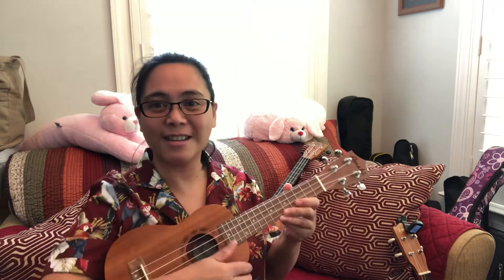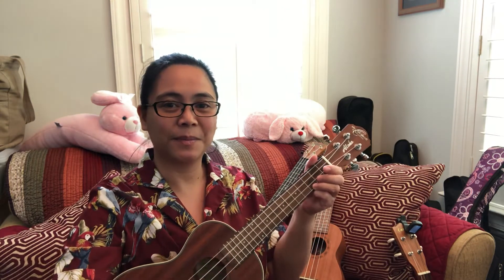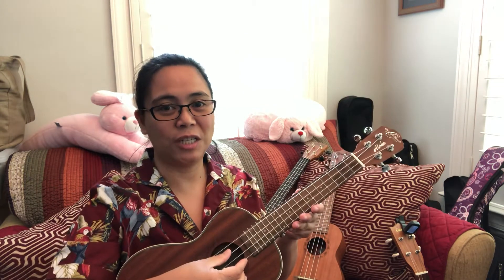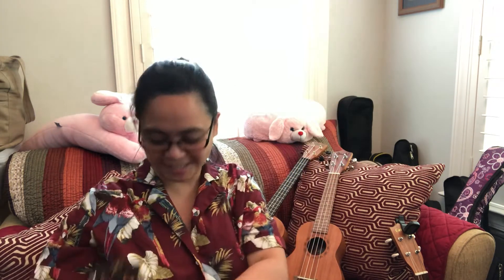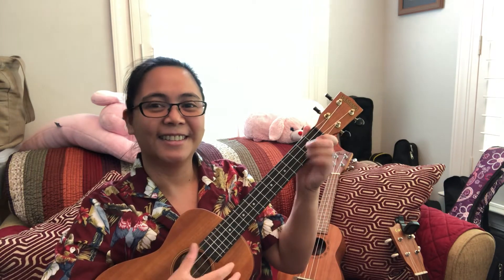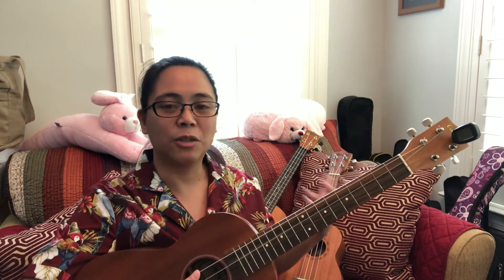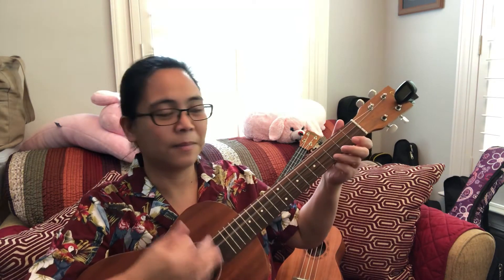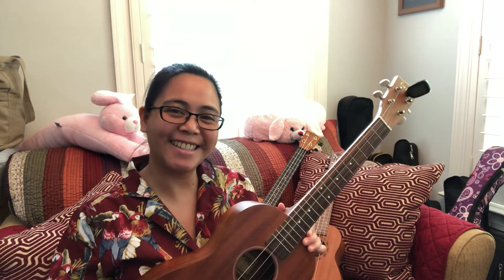Different sizes of Ukulele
Educational/ukulele